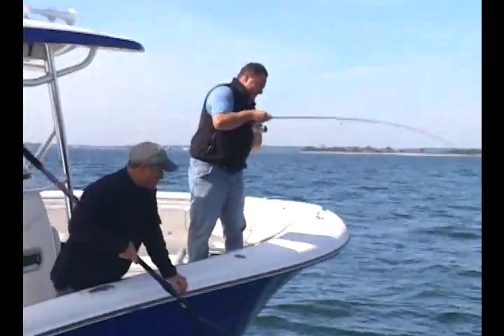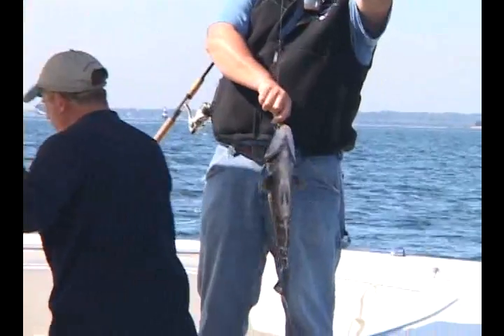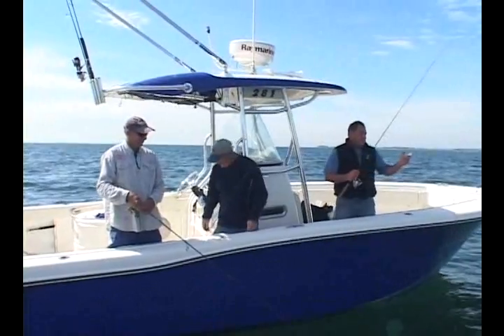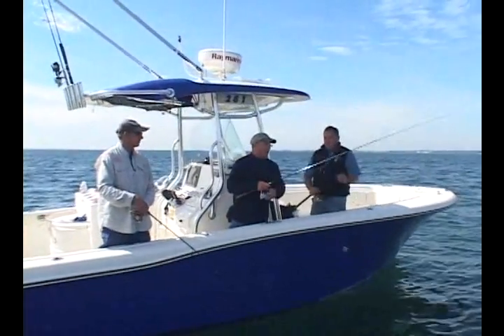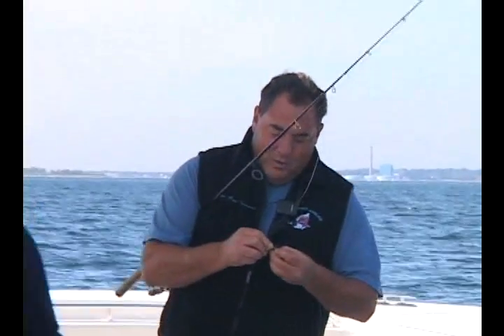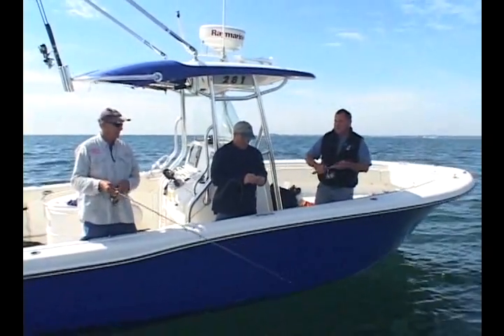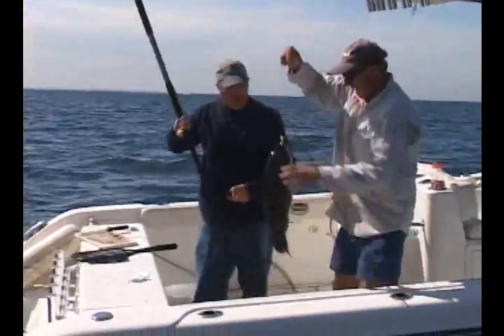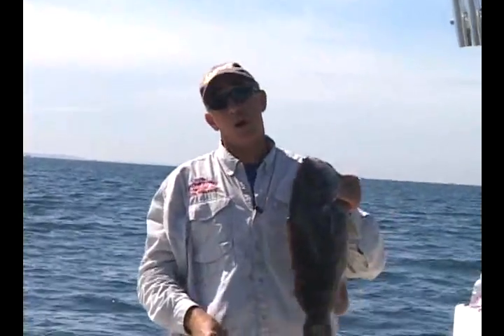Blackfish Fishing - Norwalk CT - Light Tacke Blackfish (preview)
from Northeast Angling Free saltwater fishing video, tips and techniques, fishing spots, destinations, news, fishing reports, product reviews. and much more!  In this video: Capt Andy LoCascio and Capt Rich Tenreiro join Capt John Marino and catch monster blackfish using tiny jigs and light tackle in shallow water